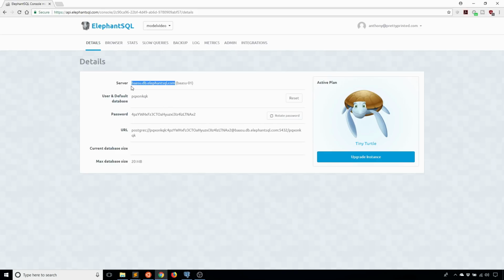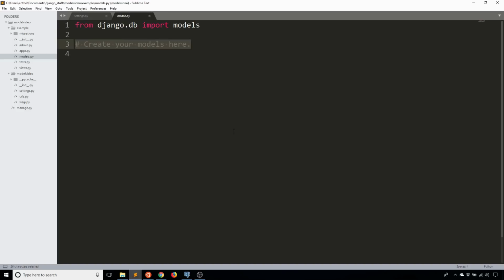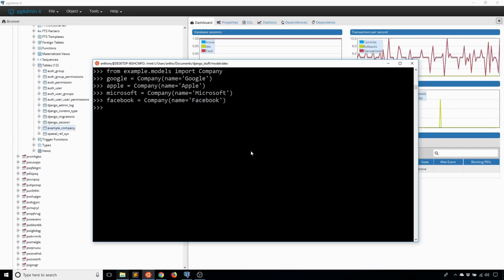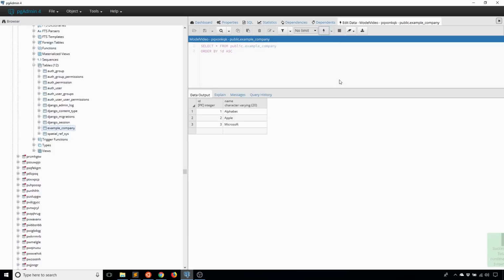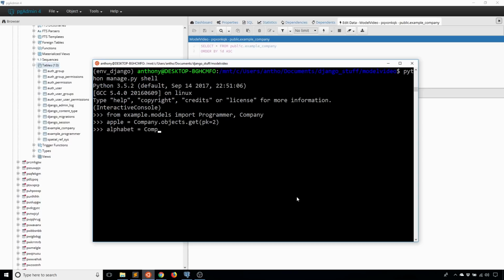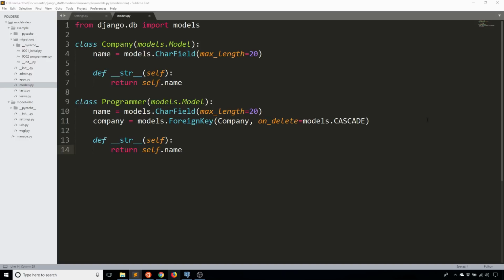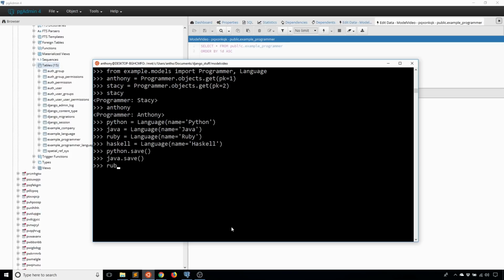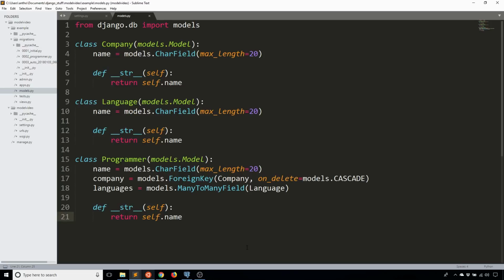The Basics of Django Models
This video demonstrates how to connect to a database, create models, establish relationships, and perform CRUD operations in Django.